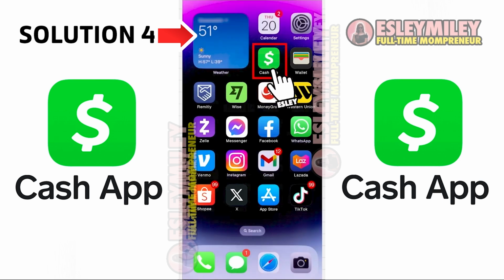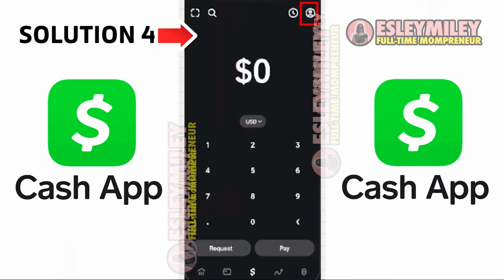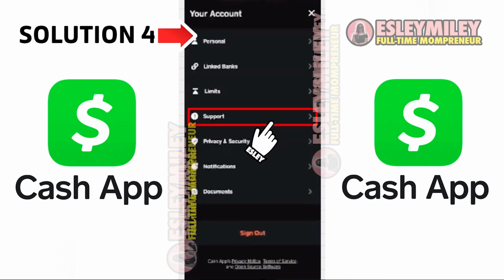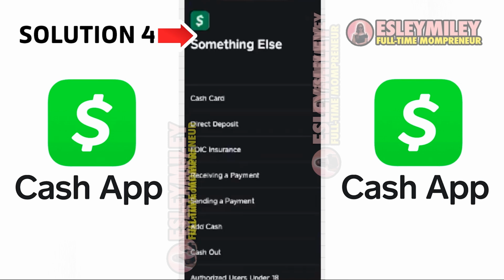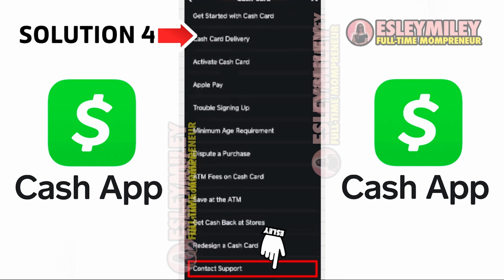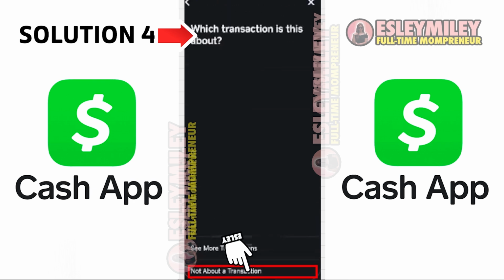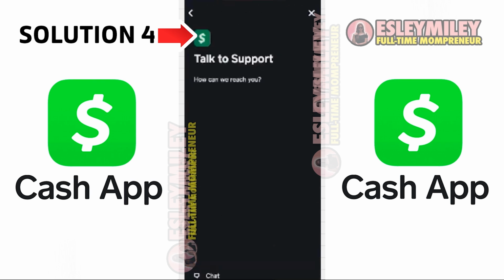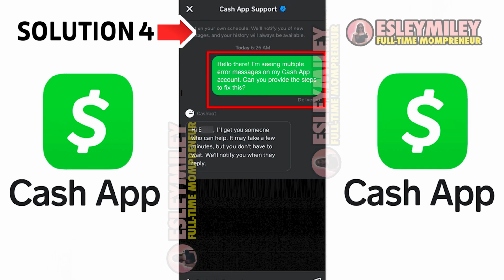Is Cash App Down Right Now / Fix Cash App Please Try Again Later | Cash App Something Went Wrong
Stay informed and troubleshoot Cash App issues with our comprehensive guide. In this tutorial, we address concerns about Cash App being down and provide effective solutions to fix errors such as "Please Try Again Later" or "Something Went Wrong." We'll guide you through the potential reasons behind these issues and offer practical steps to ensure a smooth experience on Cash App. Whether you're facing temporary disruptions or encountering specific errors, our tutorial provides valuable insights. Watch now to learn how to navigate and resolve issues to optimize your Cash App usage.